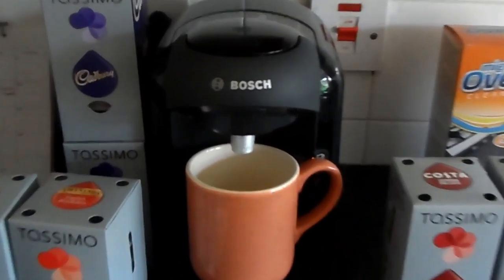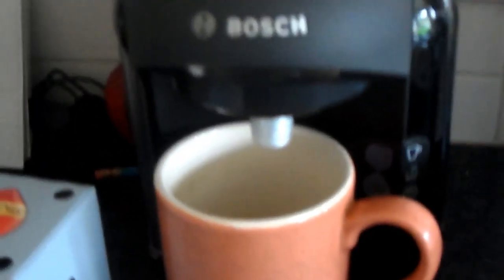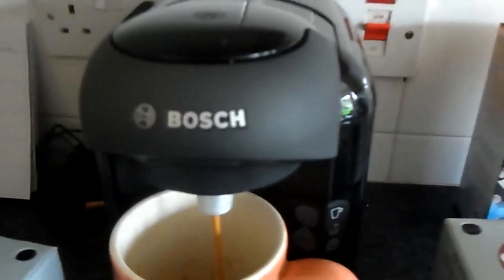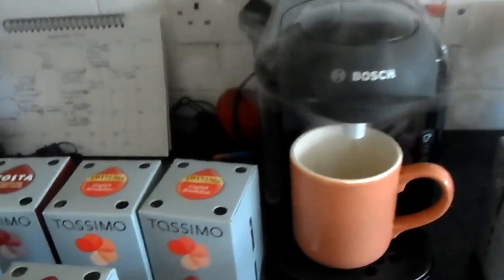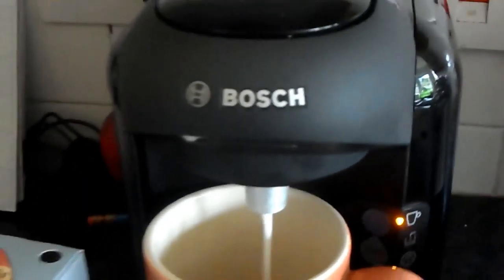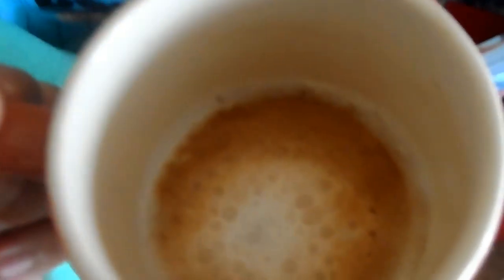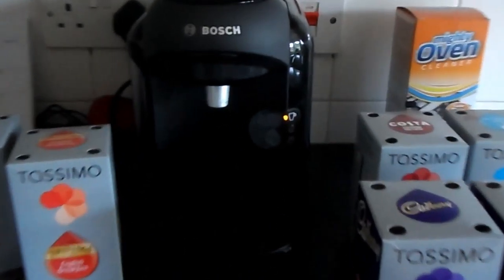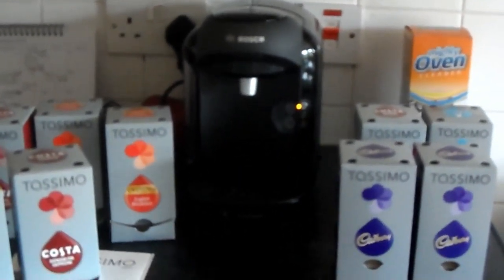looking at a coffee Machines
Hi today i look at a Coffee machine on my Channel TASSINO vivy
and i hope you like it is week.